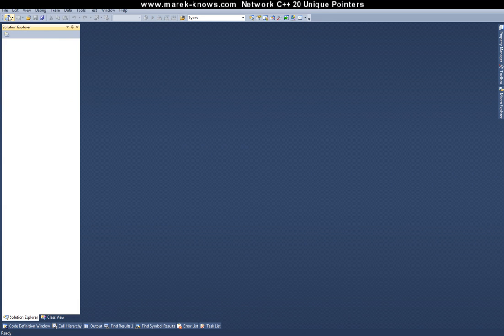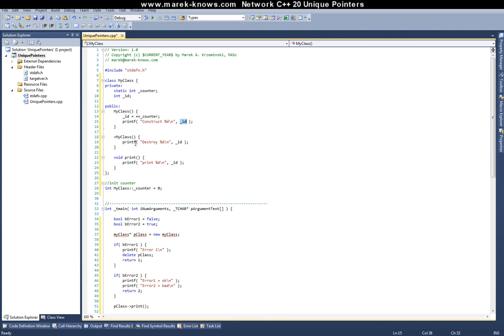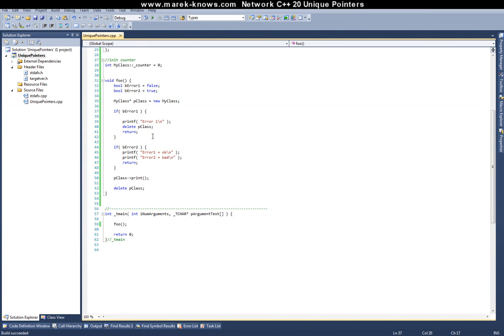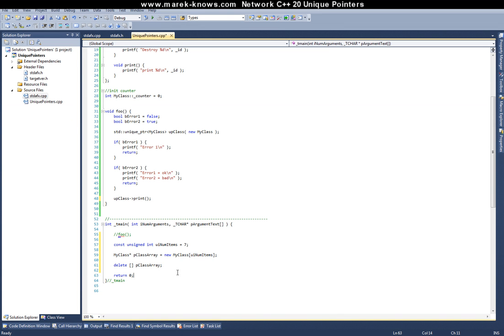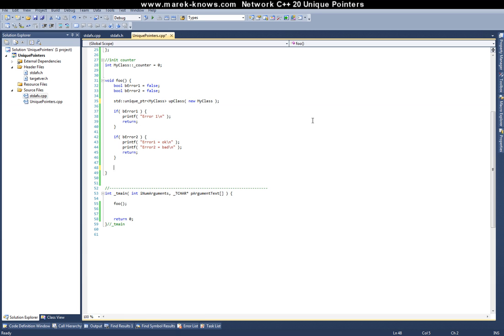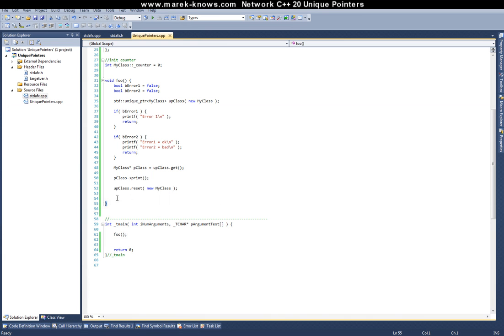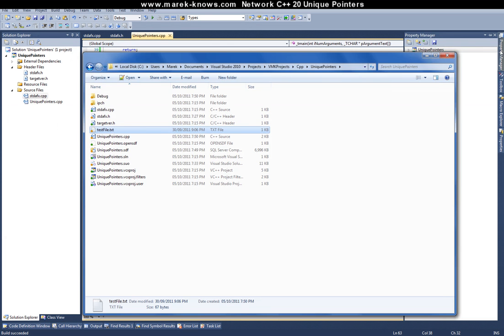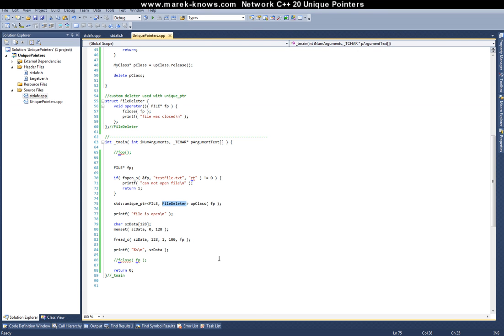C++ VMK 20: Unique Pointers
This video was first released on October 12th, 2011.
Unique pointers are very handy in VC++ 2010.  They let you manage your dynamic memory in a smart way making sure that memory is deallocated when your pointers go out of scope.